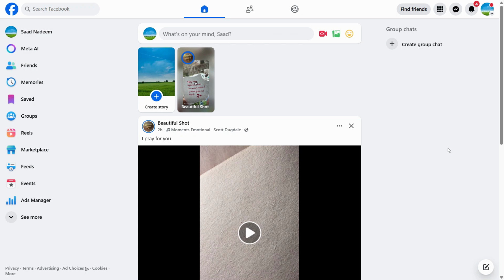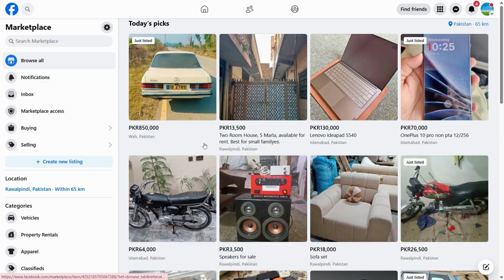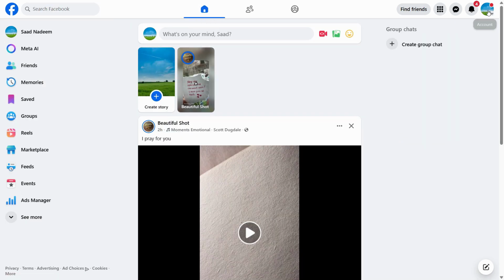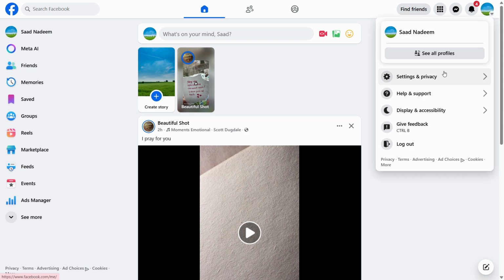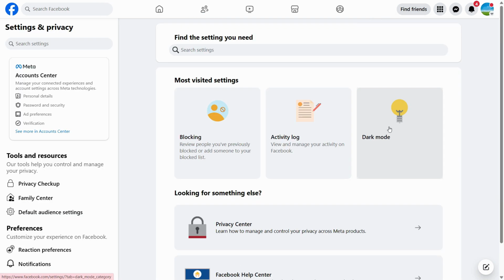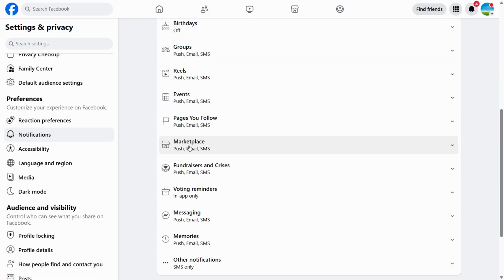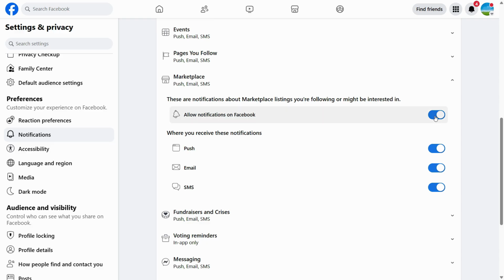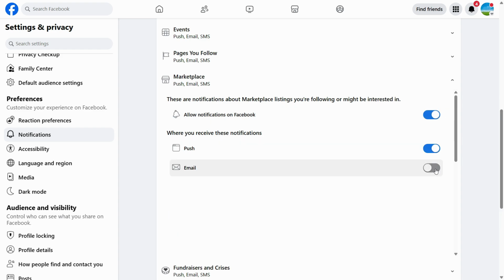How To Turn On Marketplace Notifications on Facebook | Step-By-Step Guide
Learn how to turn on marketplace notifications on Facebook step by step. In this tutorial, you'll discover how to enable alerts for new listings, messages, and updates on Facebook Marketplace.

Marketplace notifications help buyers and sellers stay updated on important activity.

• Enable Facebook Marketplace notifications
• Facebook Marketplace alerts tutorial
• Manage Facebook Marketplace settings
• Get notifications for Marketplace messages
• Facebook buying and selling alerts
• Facebook Marketplace notification control
• Facebook Marketplace activity updates
• Facebook Marketplace settings guide
• Facebook tips for Marketplace users